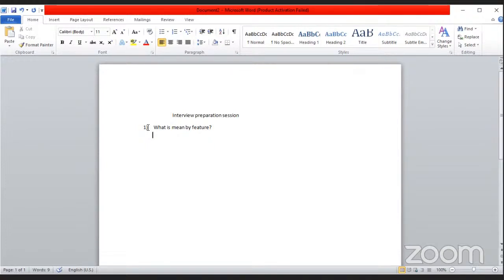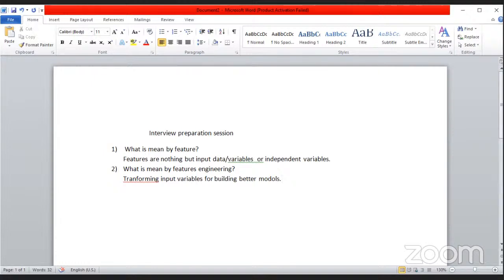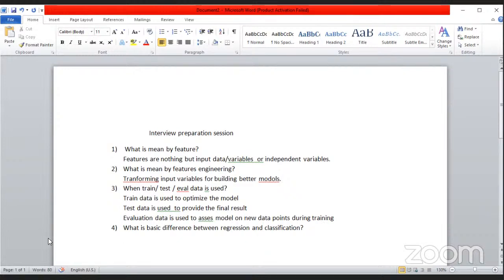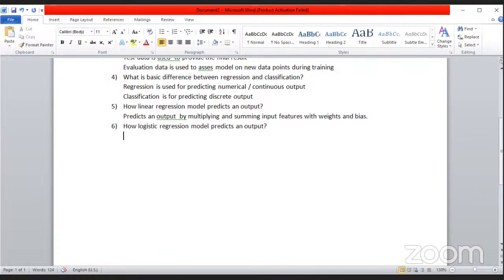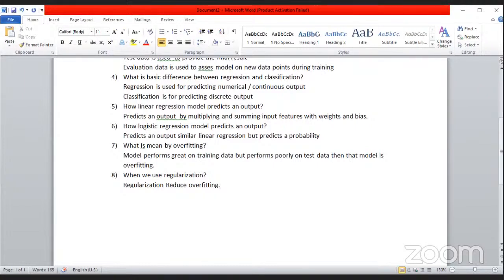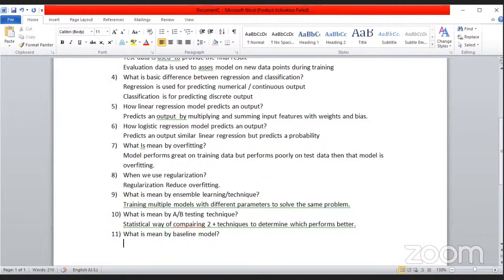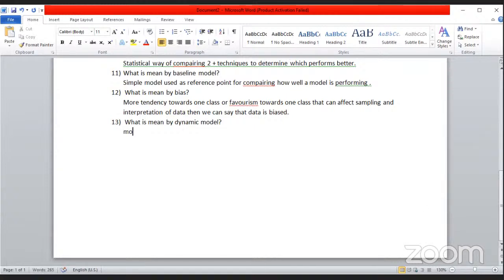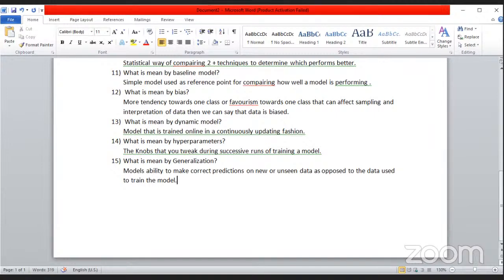Interview Preparation Session | 12-07-2021